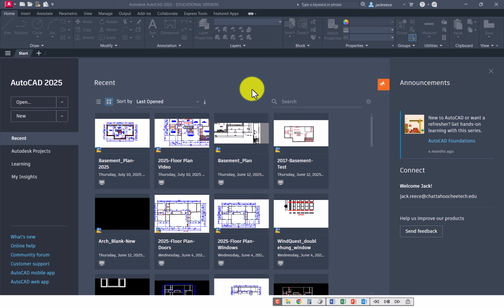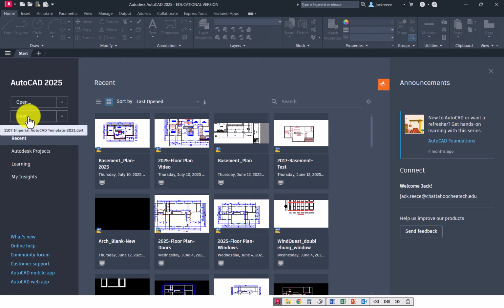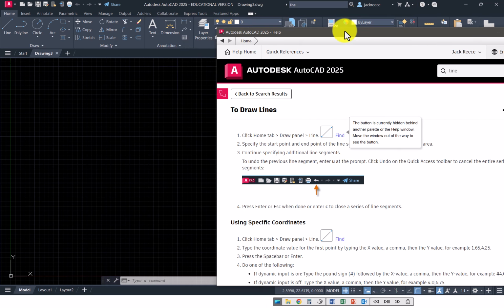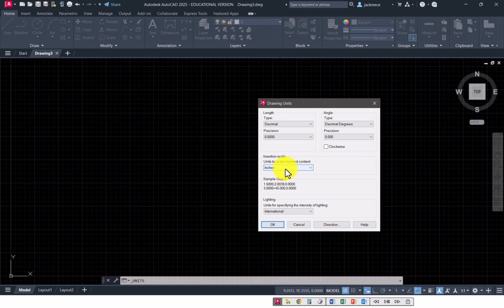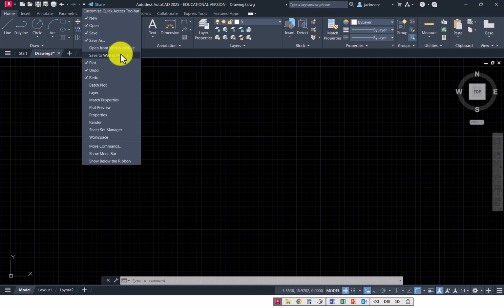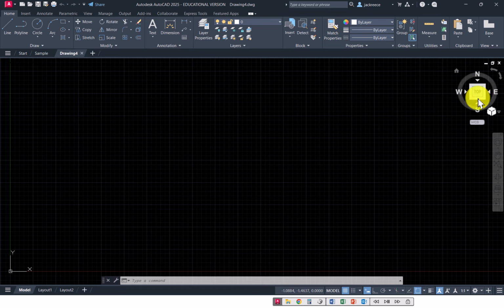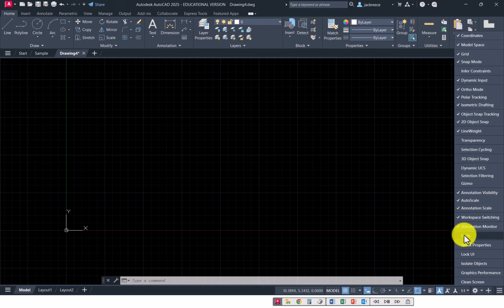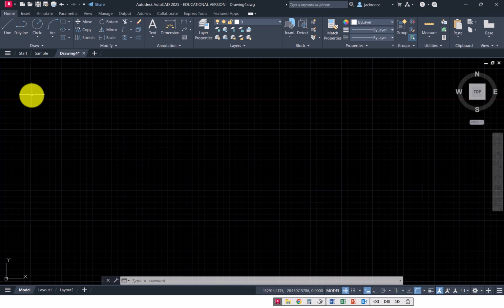DFTG 2010 Week 2 Part 1